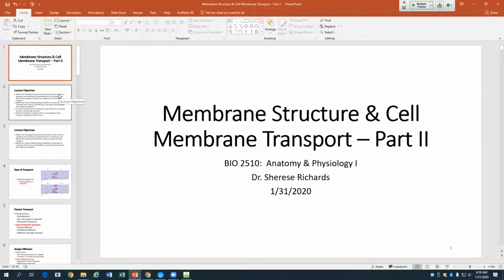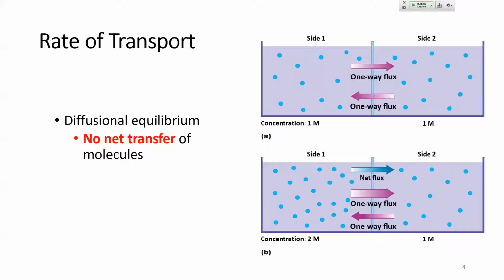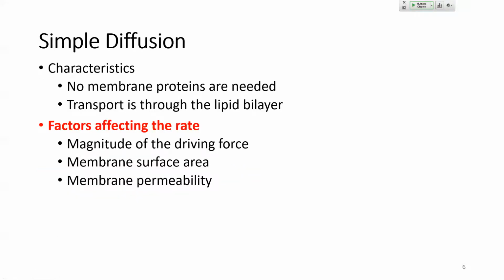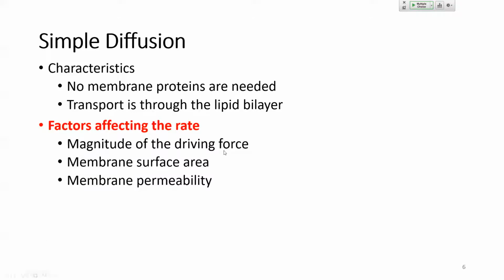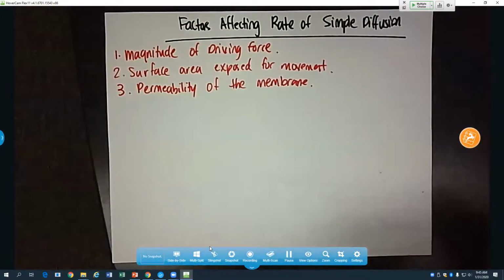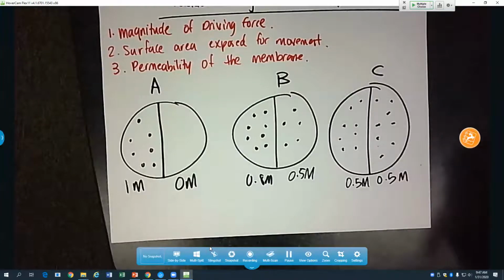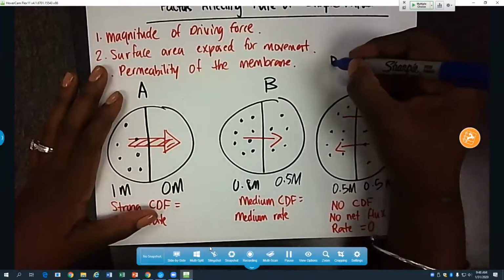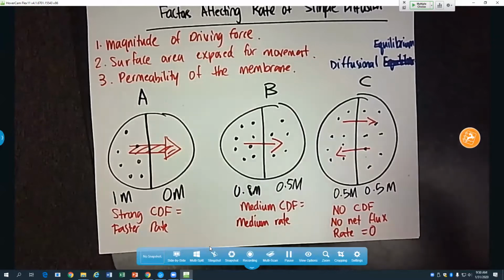BIO2510 1 31 20 Part 2